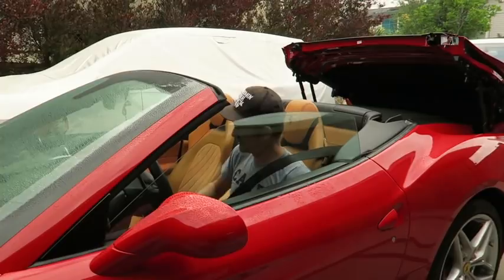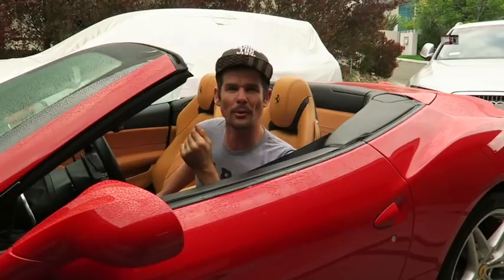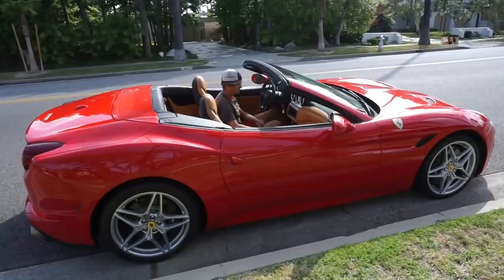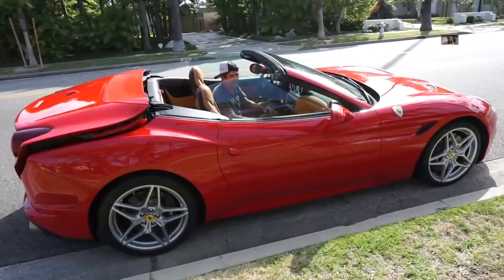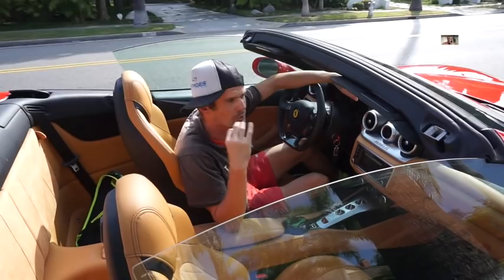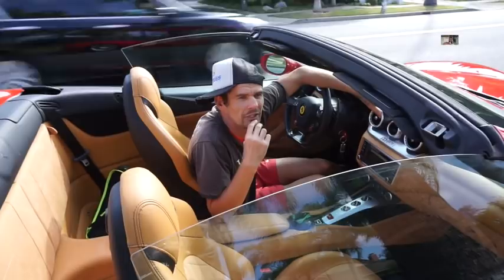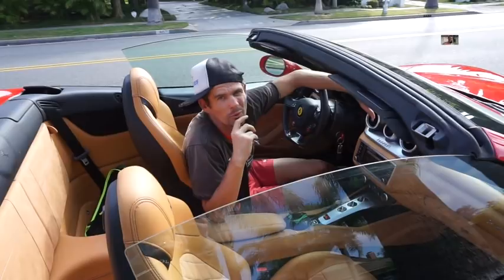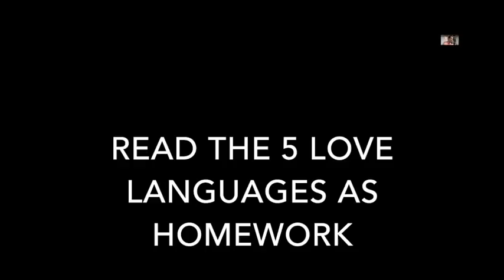Threesomes with fans & What I Learned in Chiang Mai